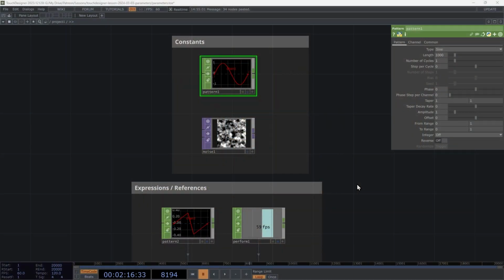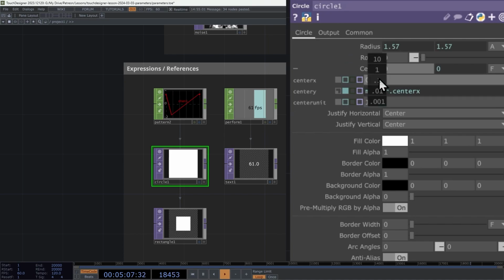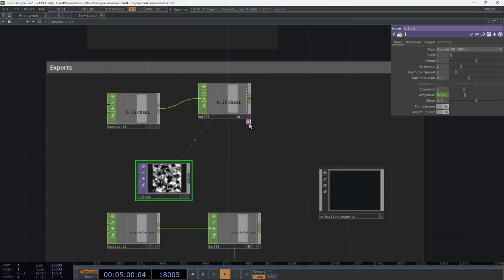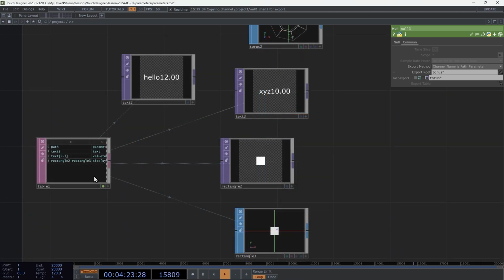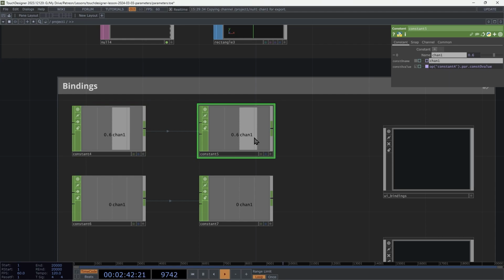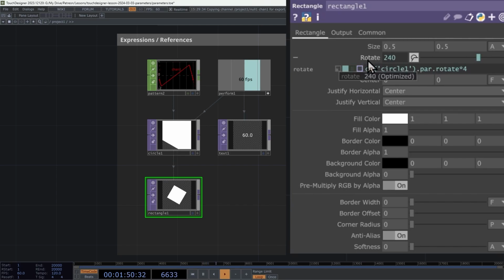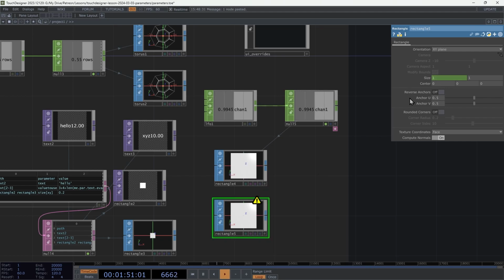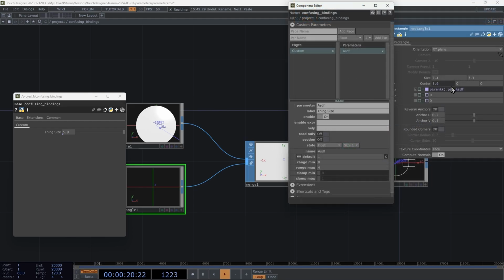Parameters in TouchDesigner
Learn about the different ways to connect TouchDesigner parameters to data sources and what the best approaches are for different situations.
Even if you're already familiar with the concepts, there's still a bunch of information about the pros and cons of each.

0:00 Intro
0:36 Parameter Modes
1:07 Constants
1:39 Expressions
6:37 CHOP Exports
8:36 CHOP Auto Exports
10:49 DAT Exports
12:55 Bindings
15:22 Pros and Cons of Expressions
18:12 Pros and Cons of Exports
20:42 Pros and Cons of Bindings
23:48 Summary
24:37 Outro